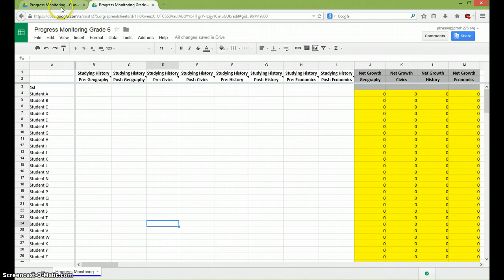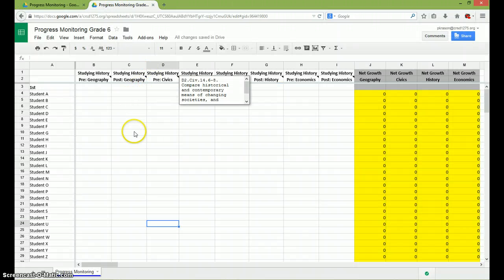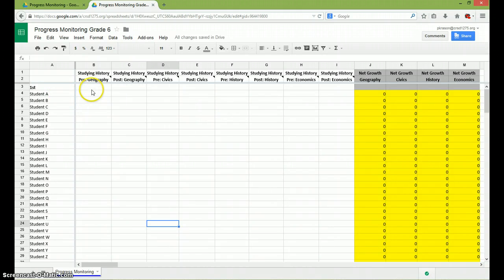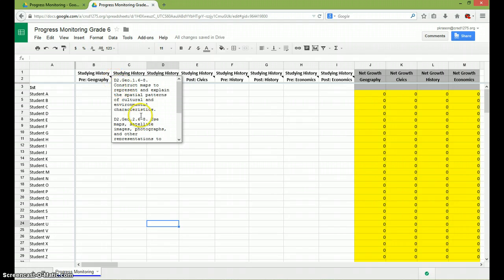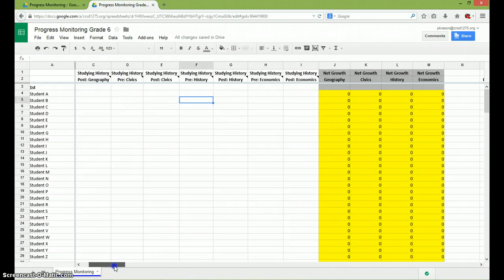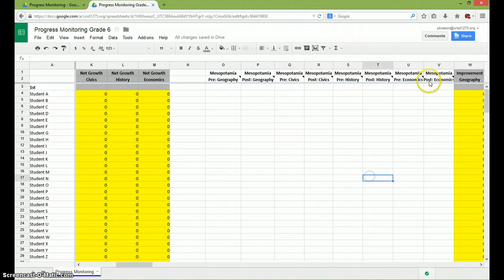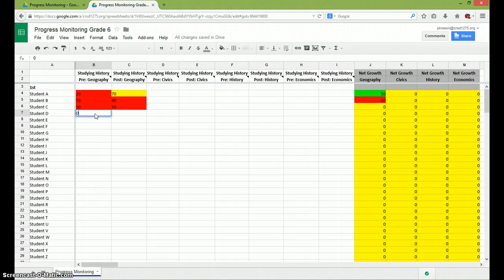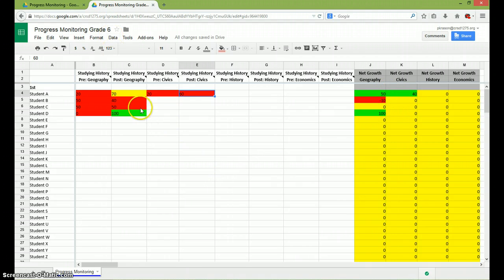Social Studies Progress Monitoring Chart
Here is a description of a progress monitoring tool developed for Social Studies.